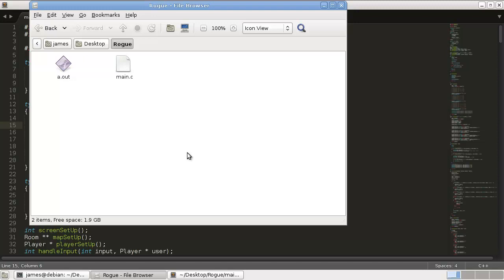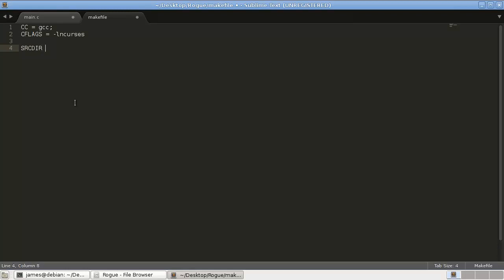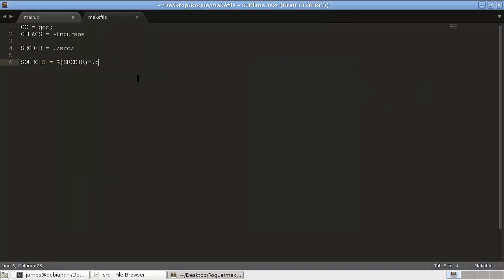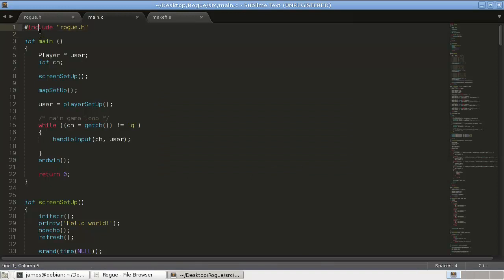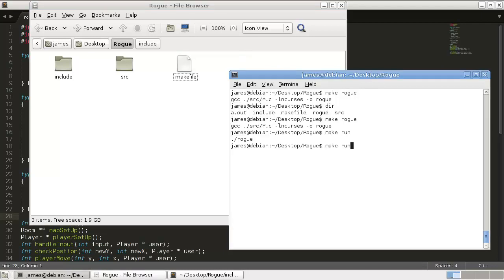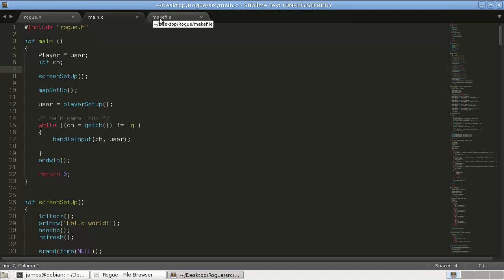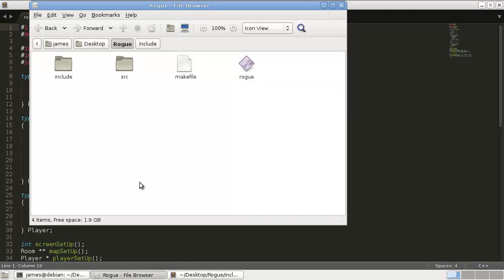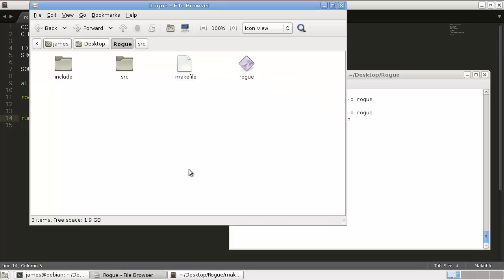Coding a Rogue/Nethack RPG in C - Part 9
In this tutorial series we code a rogue-like ascii based RPG. In part 9 we finally get to organizing the project, breaking the main.c file into multiple files and creating a makefile for the project.